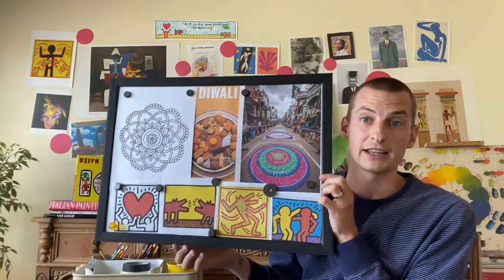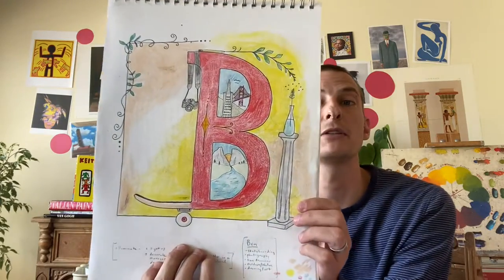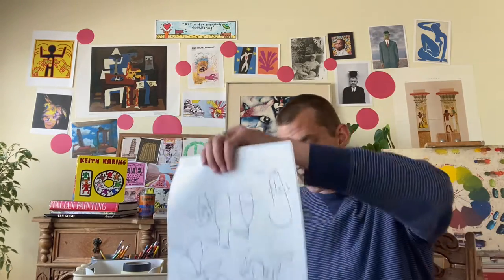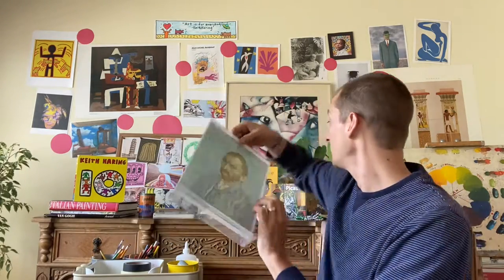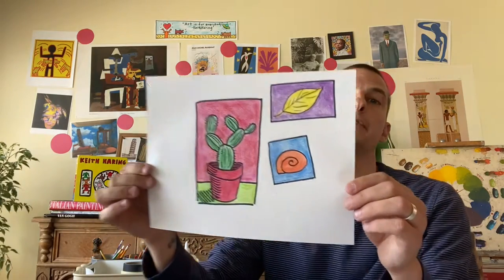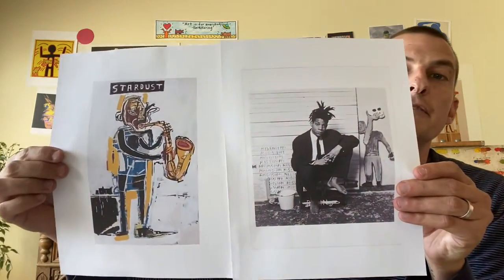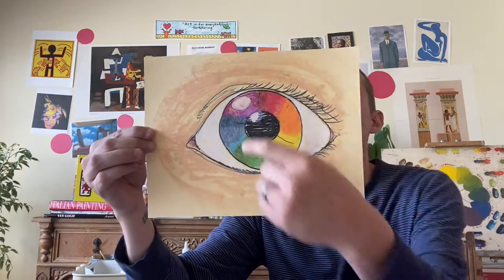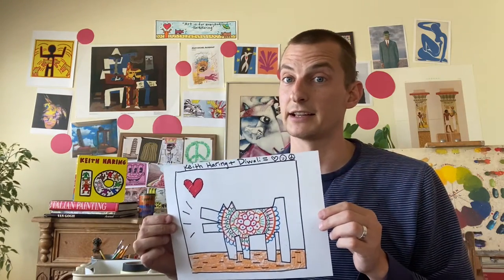Clarendon Elementary - End of Year Recap (2021)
In this video, we'll be talking about some of the different art lessons we did during the school year. Then, you will take two of your favorite lessons and combine them in one creative piece of art. For example, I chose to combine Keith Haring and Diwali. Also, if you'd like to combine more than two projects/artists, go for it! Have fun!